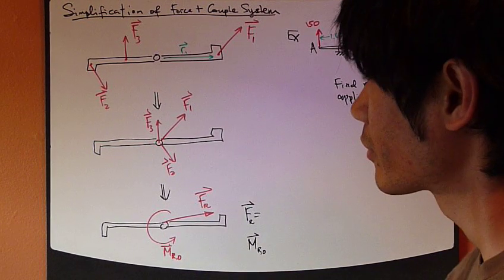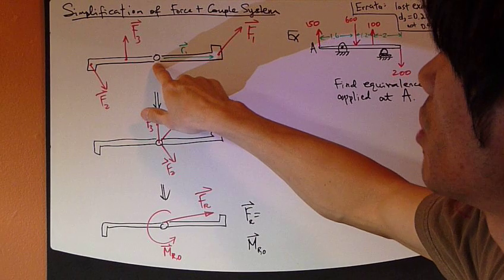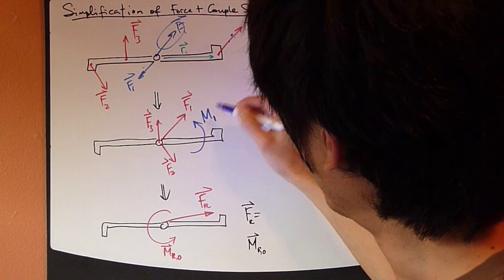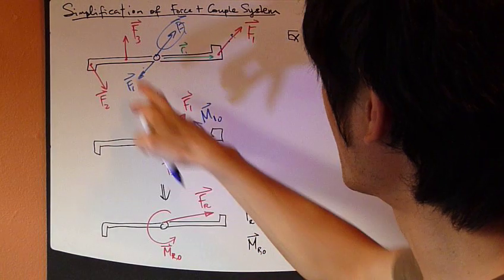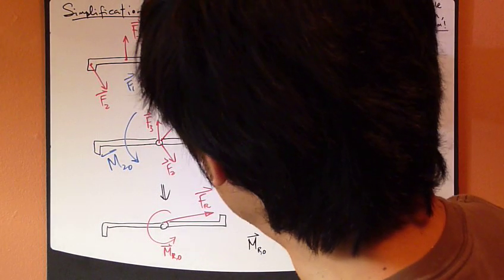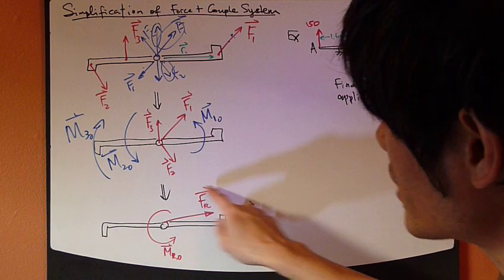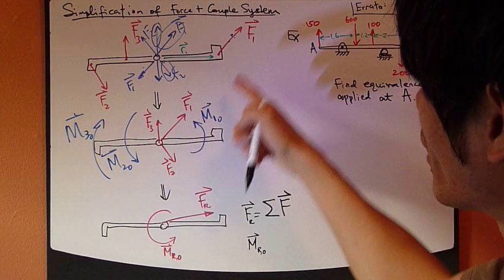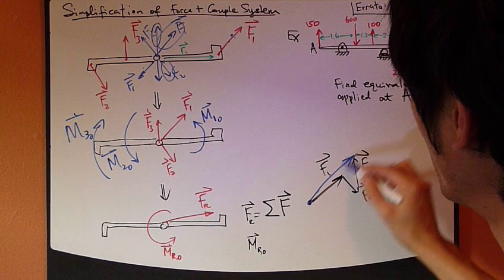Engineering Statics Ch4 Part11: Moment, Couple, System Reduction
Statics: Moment, Couple, Reduction of Force-Couple System.